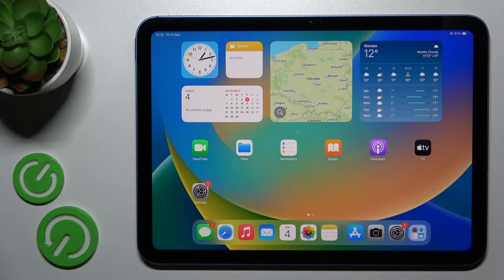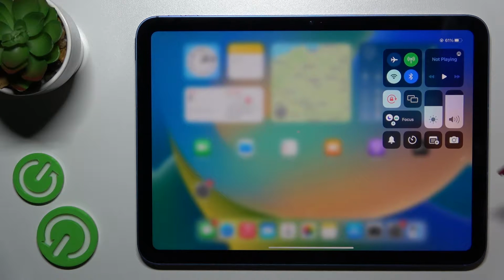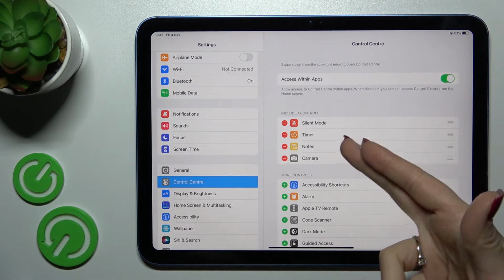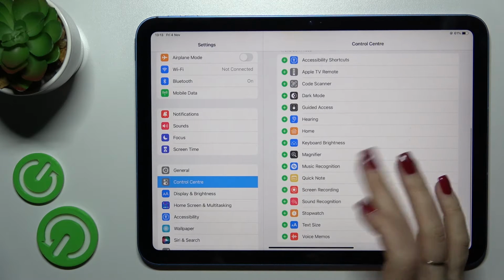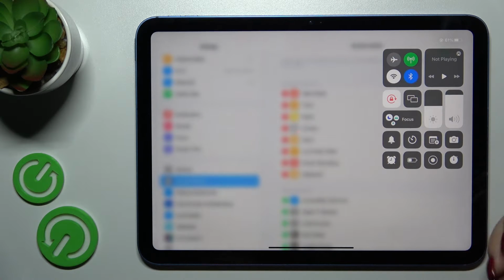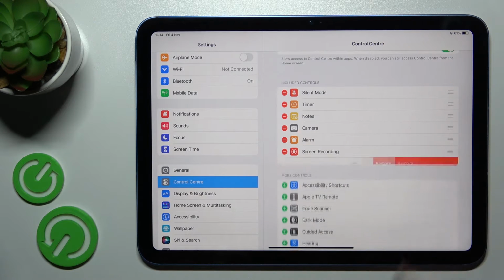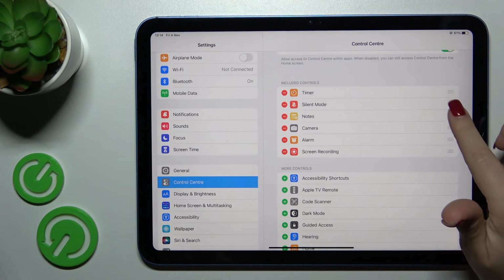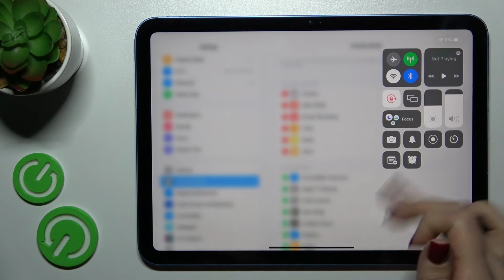How to Edit the Control Center Shortcuts Layout on the iPad 10th Generation (2022)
Learn more about the iPad 10th Generation (2022):
This video tutorial has been recorded and uploaded to the channel with the purpose of demonstrating how you can both add and remove shortcuts to/from the control center on your iPad 10th Generation (2022) tablet. Thereby, we gladly encourage you to view this video and learn how to change the shortcut layout for the control center on the iPad 10th Generation (2022) device.

How to add shortcuts to the control center on the iPad 10th Generation (2022)? How to remove a shortcut from the control center on the iPad 10th Generation (2022)? How to change the shortcuts layout for the control center on the iPad 10th Generation (2022)?